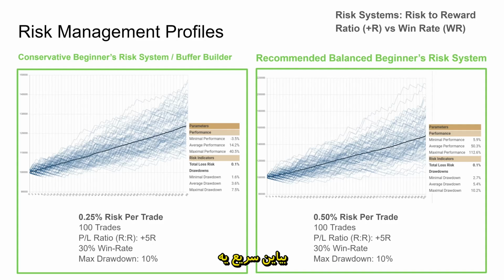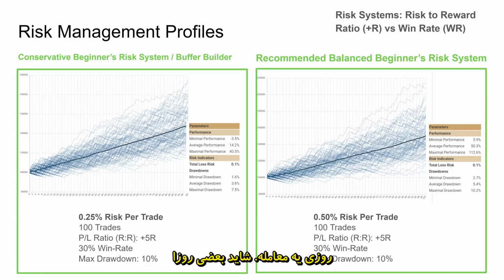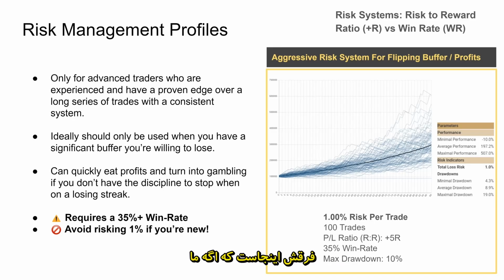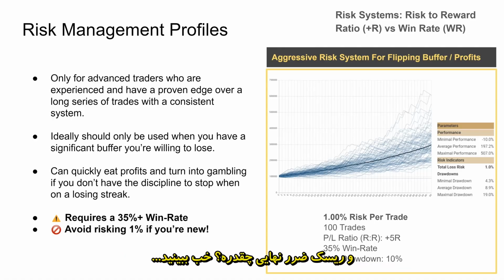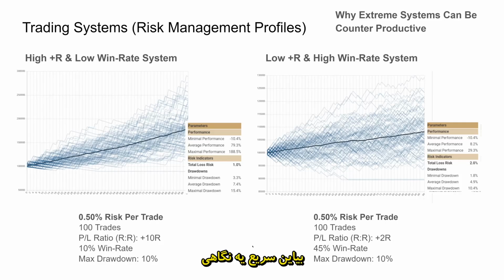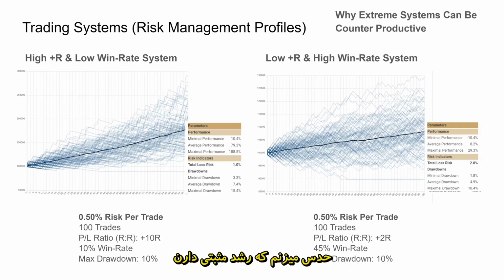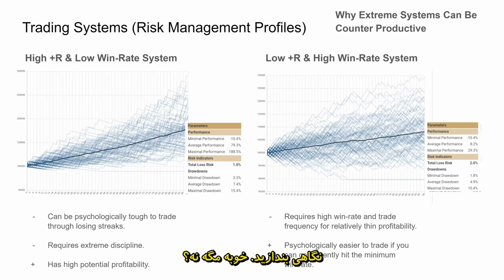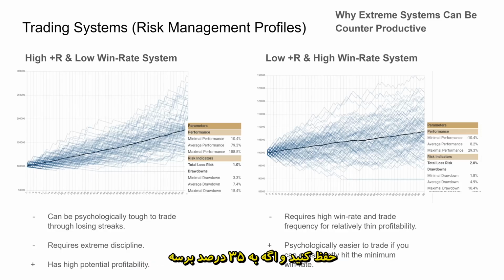modiariat risk 4